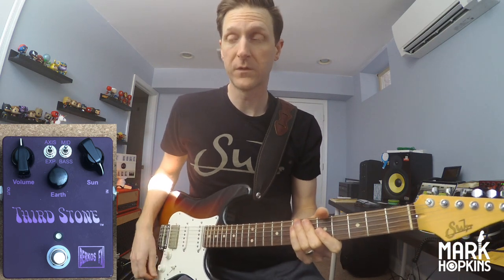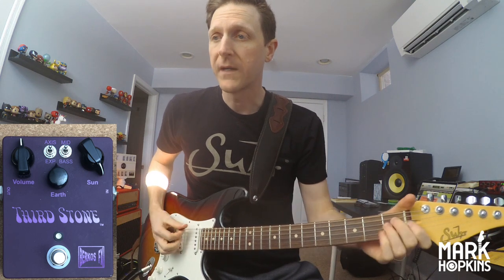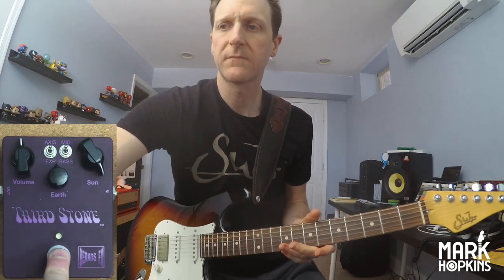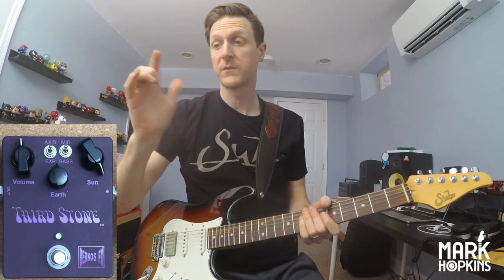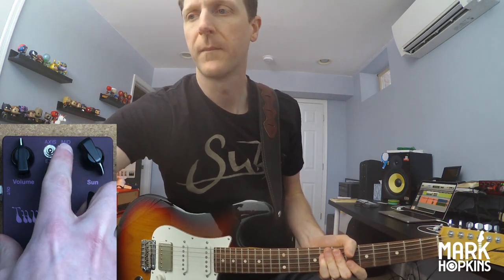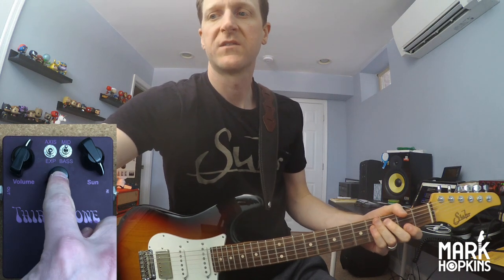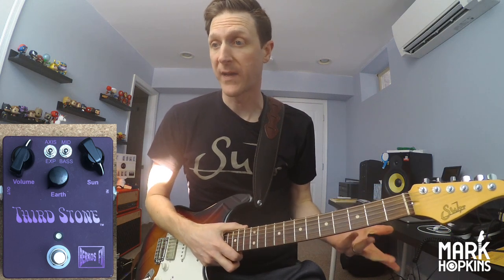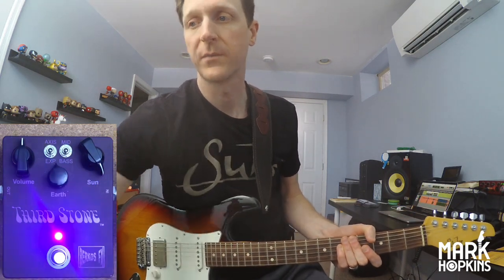Berkos FX: Third Stone Fuzz (Doyle Bramhall II loves this one)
A quick play through the Berkos FX Third Stone Fuzz.   Doyle Bramhall ii loves this fuzz and I do too!